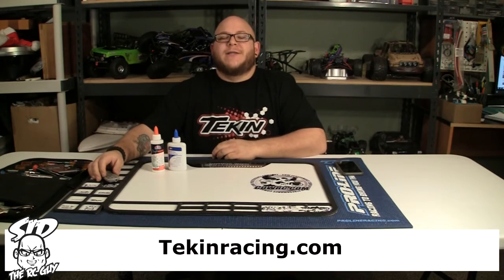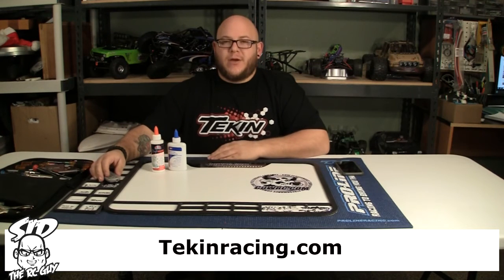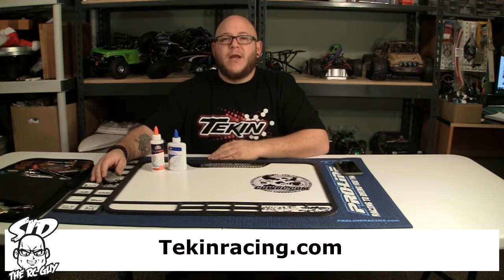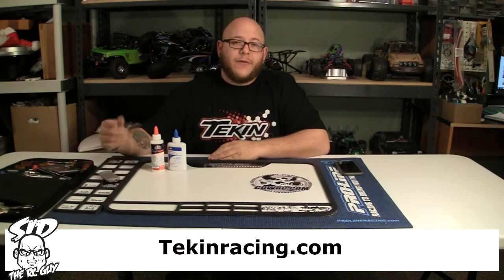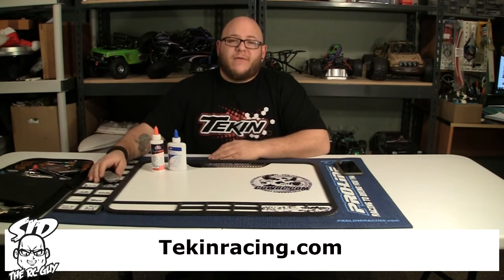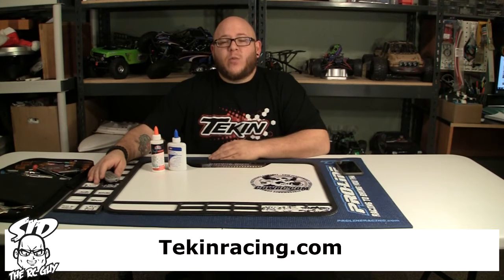Elmers Glue as lock tight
So you ever have plastic screws come loose from plastic or vibrate out. The trick is to use a little elmers glue.